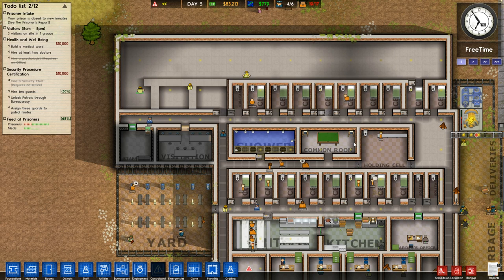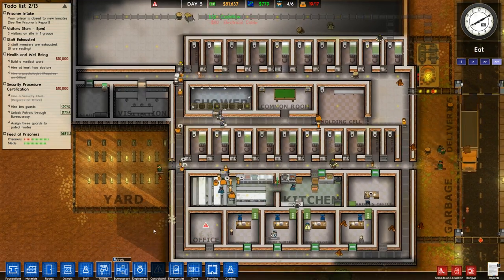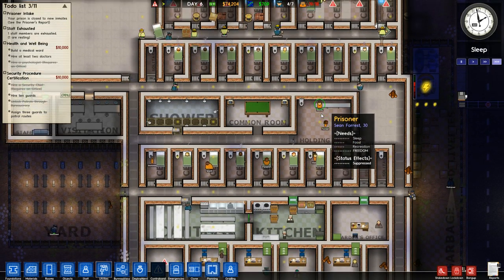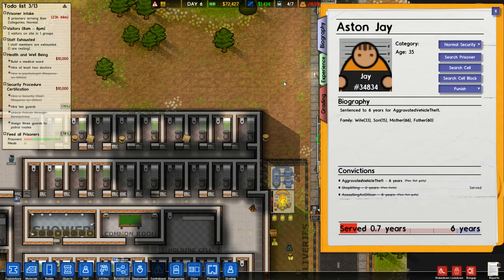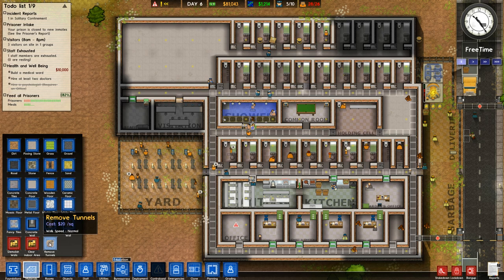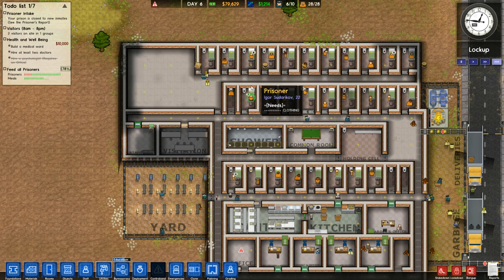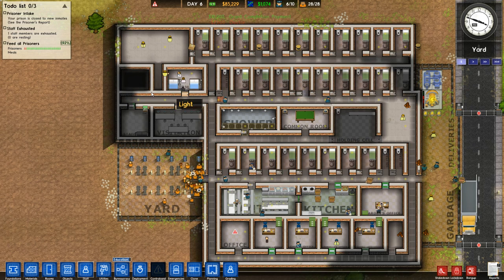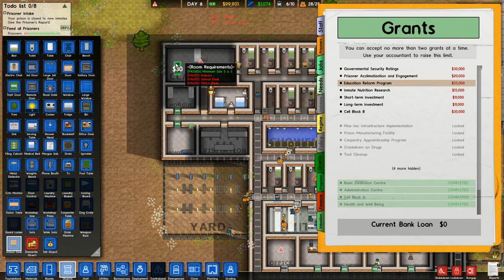Prison Architect - Northernlion Plays - Episode 3 [Moore's Law]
Prison Architect is an addictive sandbox-style game where you build a prison and manage its inmates.